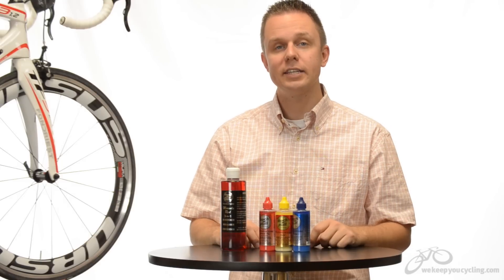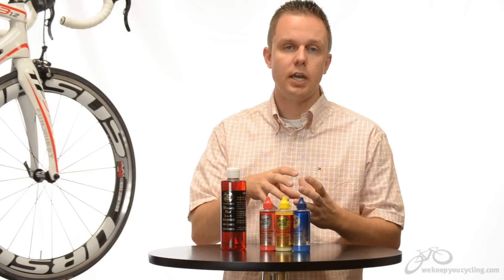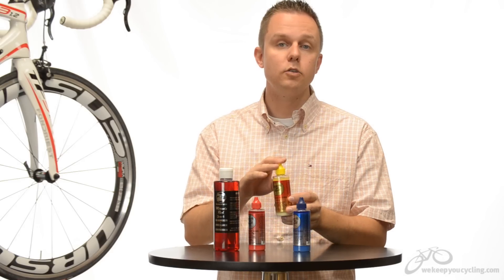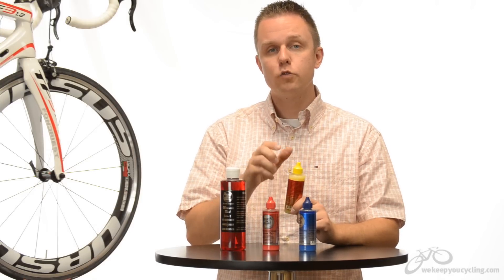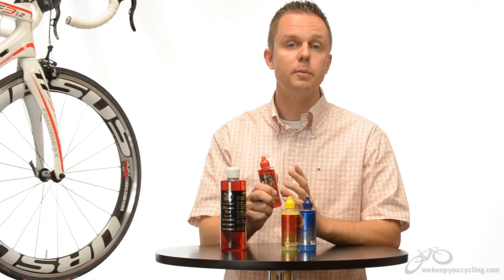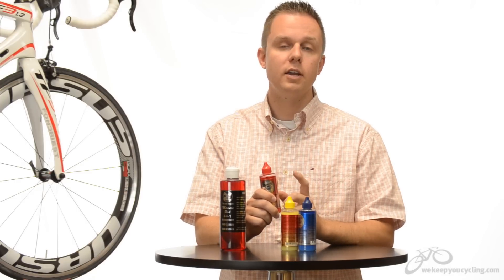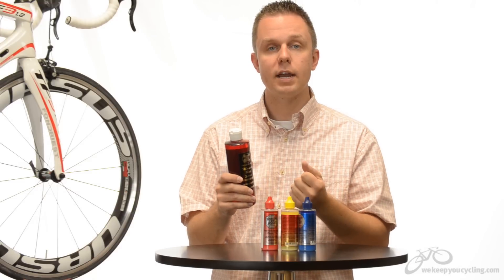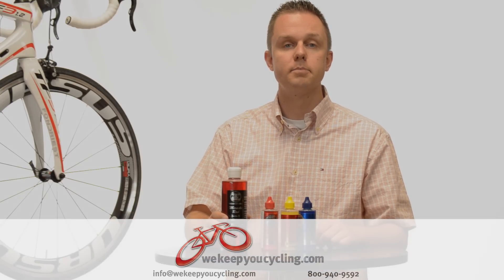Rock "N" Roll Absolute Dry, Gold, Extreme Lubes and Miracle Red Degreaser Review